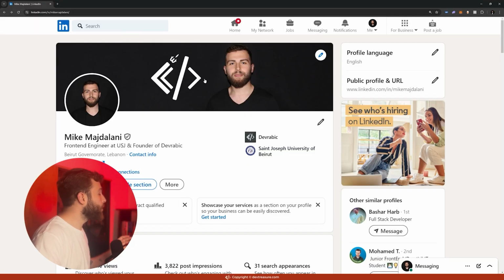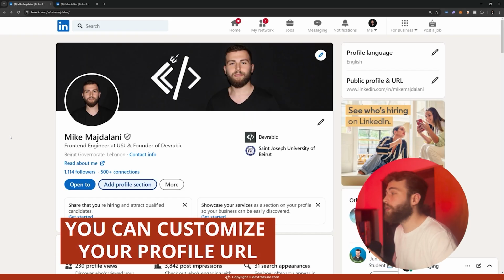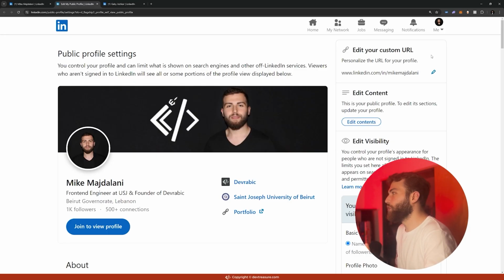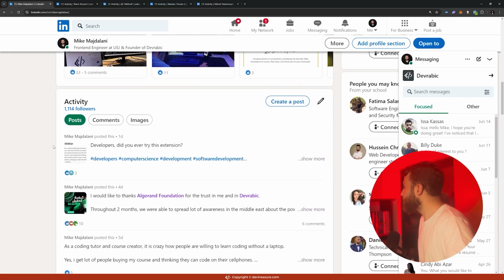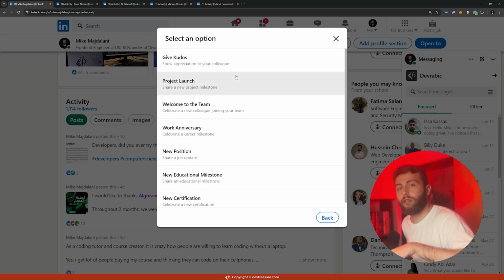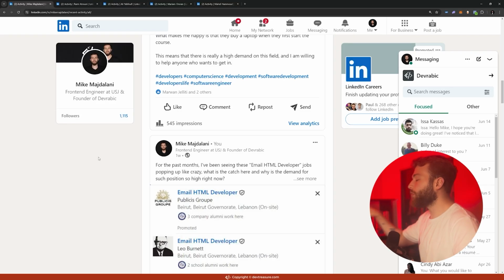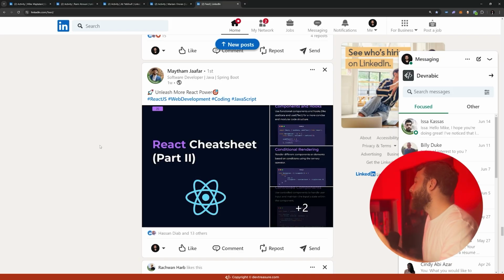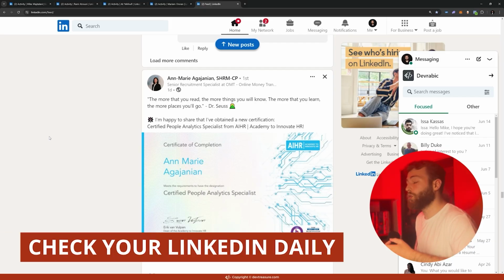LinkedIn Profile Setup & Growth Strategy for Developers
In this video, I'll show you how to set up and grow your LinkedIn profile as a developer to attract recruiters and job opportunities.

✅ We'll cover:
- Profile picture, cover photo & Headlines optimization
- Custom URL setup for your CV and portfolio
- Getting recommendations and testimonials
- "Open to Work" settings (recruiter-only strategy)
- Content strategy: what to post and how often
- Growing your connections strategically
- Engagement tactics that increase visibility
- Certificate posting and event networking

📌 SECTIONS NOT COVERED IN THIS VIDEO:
- Experience Section: Copy directly from your resume. Use the same job titles, dates, and bullet points. Keep it consistent with your CV.
- About Section: Write 3-4 paragraphs about who you are as a developer - your current focus, main skills/stack, what work you're looking for, and what drives you. Keep it conversational but professional.
- Skills Section: Add your technical skills (languages, frameworks, tools). Recruiters filter by skills, so make sure your main stack is listed.

These sections are straightforward - just align them with your resume and portfolio. This video focuses on profile optimization and growth strategy that actually require tactics.

This video is part of the 10 Day Tech Job Course. Day 6.

0:00 Why LinkedIn?
00:48 Profile Picture
03:09 Cover Picture
03:48 Name and Headline
05:19 Custom URL
06:12 Recommendations
08:29 Request Recommendation
09:15 Open To Work Status
9:40 Grow on LinkedIn
11:07 Creating Posts
12:28 Post Examples & Engagement Tips
19:09 Outro